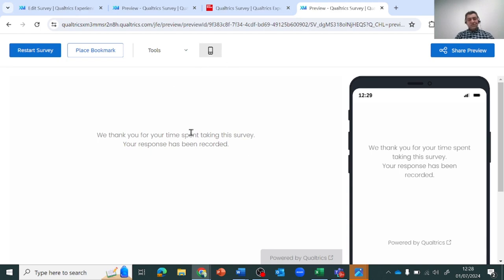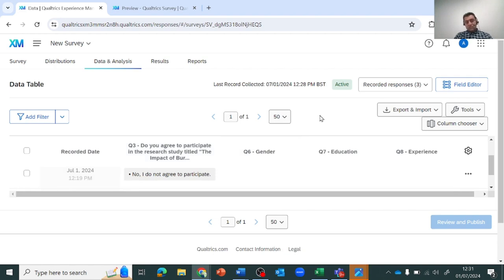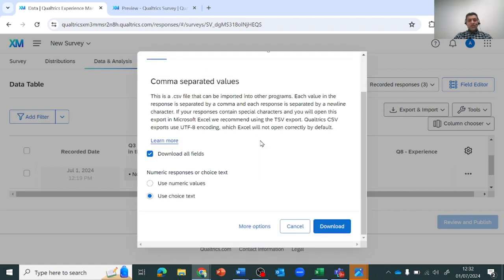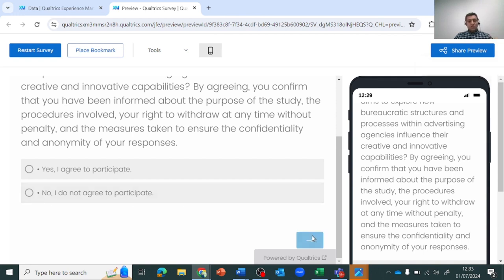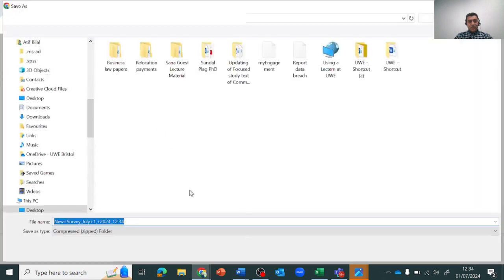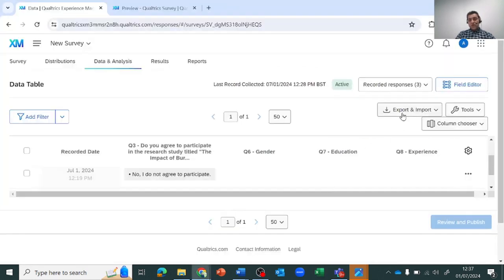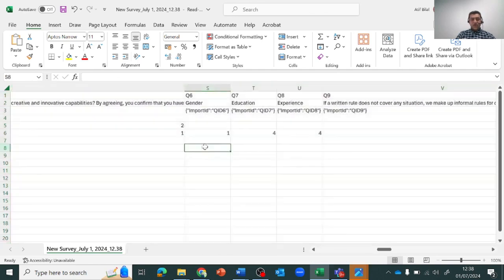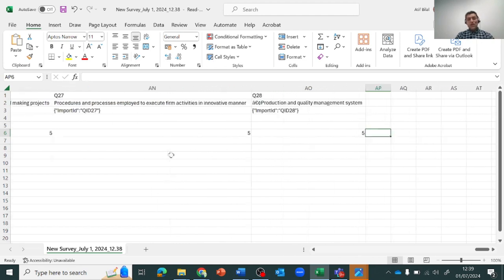How to download data in Qualtrics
In this tutorial, we'll walk you through the simple steps of downloading data from Qualtrics, so you can analyze and interpret your survey results effectively.

Downloading data in Qualtrics is essential for gathering insights and making informed decisions based on respondent feedback. Whether you're new to Qualtrics or looking to refresh your data management skills, this video has you covered.

Here’s what you’ll learn:

Accessing Your Data: How to navigate to the data export section in Qualtrics.
Choosing Export Format: Selecting the right format (e.g., CSV, Excel) for your data export needs.
Customizing Your Export: Options for filtering and customizing the data export to meet specific requirements.
Downloading and Saving: Step-by-step instructions on downloading your data and saving it securely.
By the end of this tutorial, you'll be able to effortlessly download and manage your survey data in Qualtrics, empowering you to derive meaningful insights from your research.